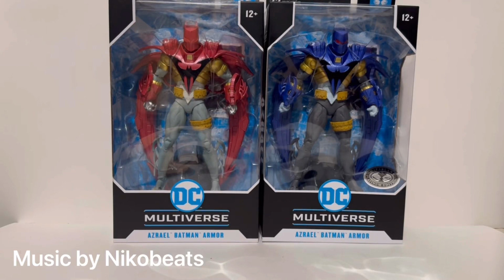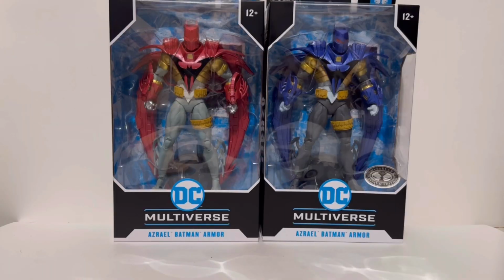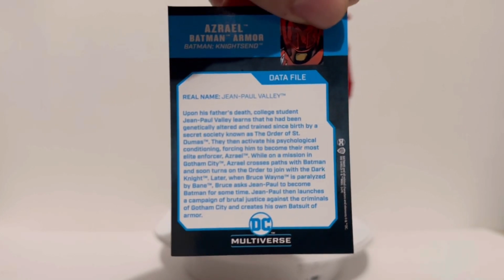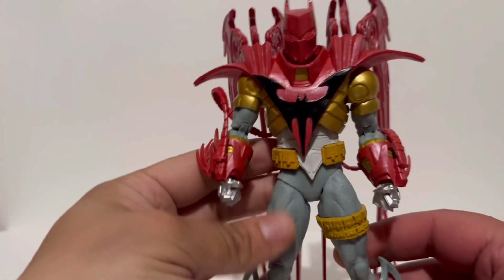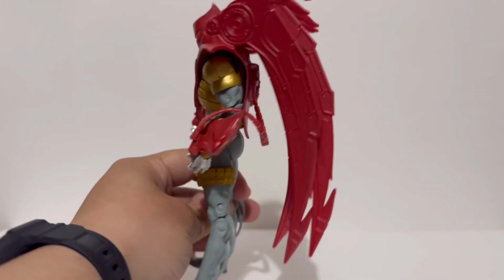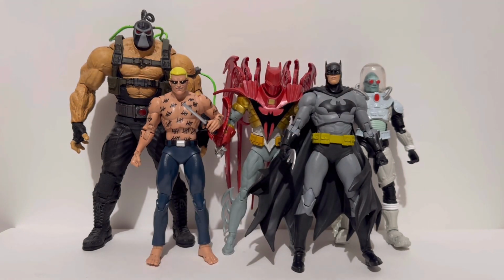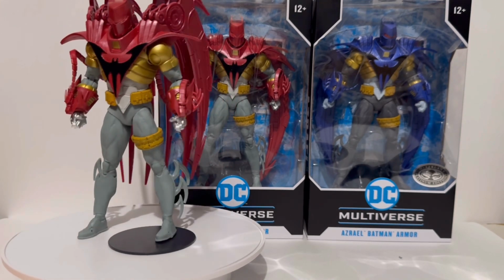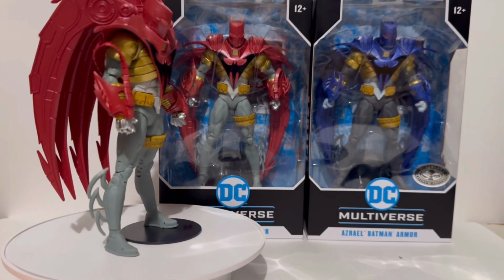DC Multiverse Azrael Batman Armor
Mcfarlane DC Multiverse Batman Azrael Armor